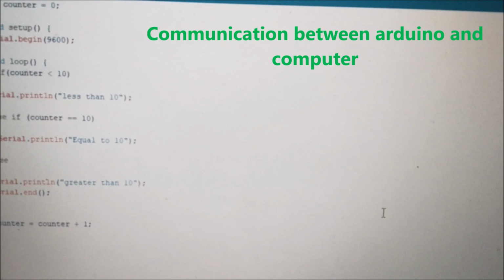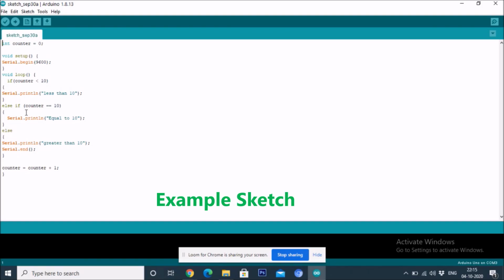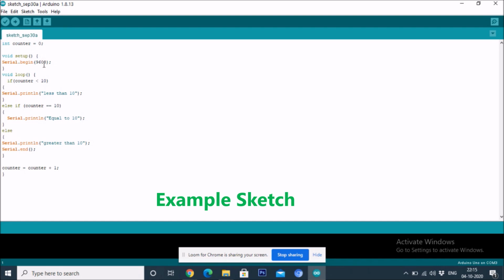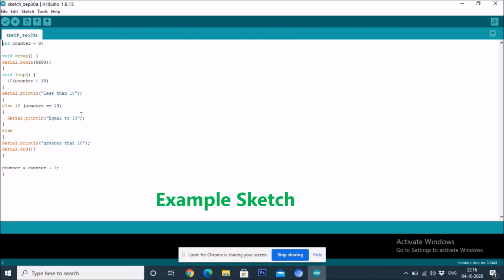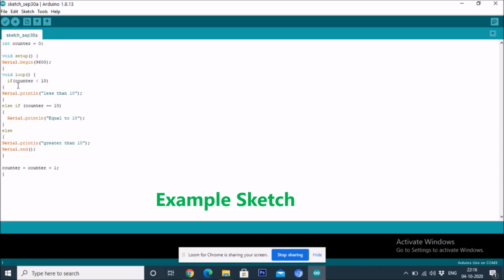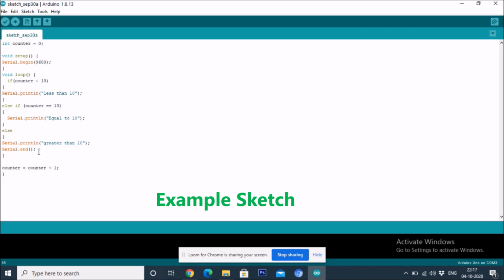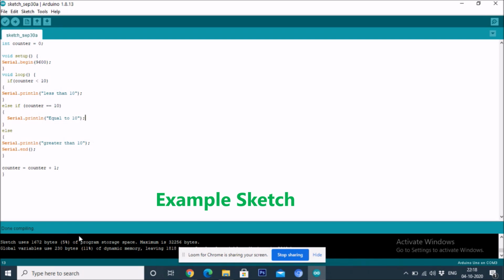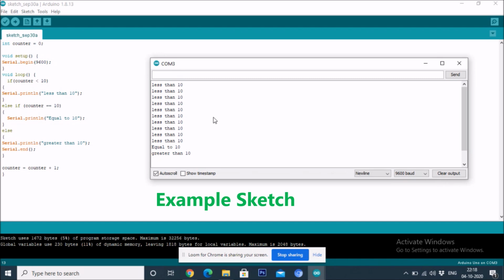serial communication final video